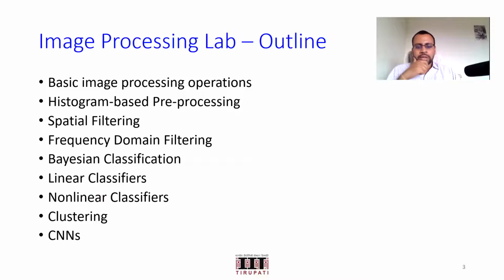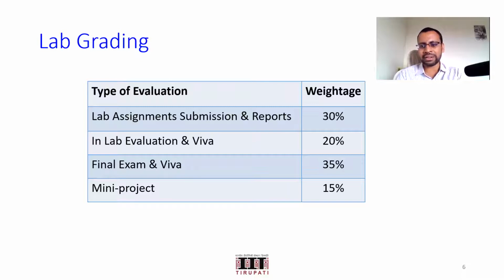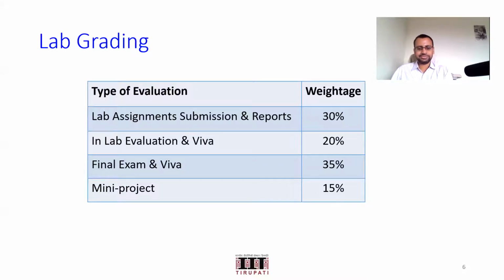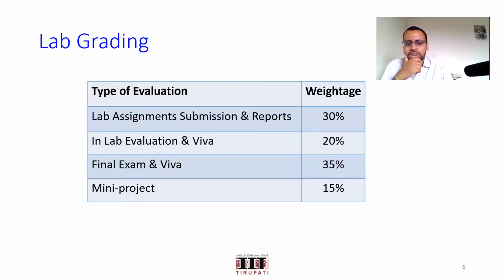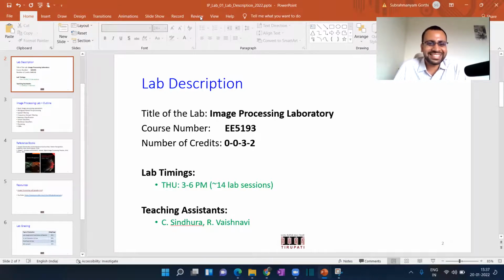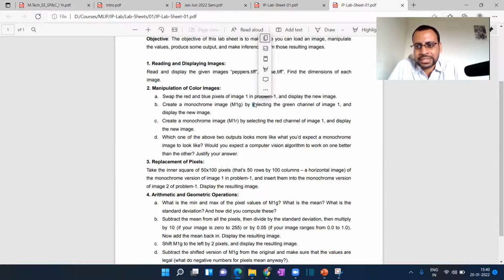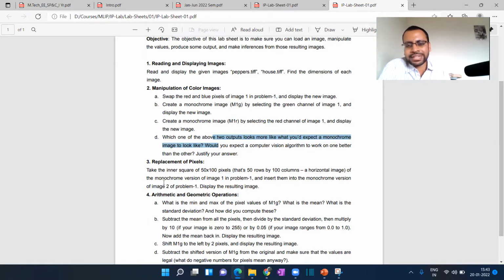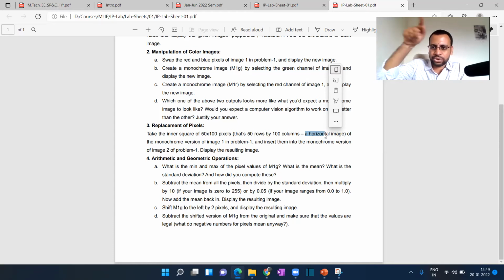L01 - Image Processing Lab